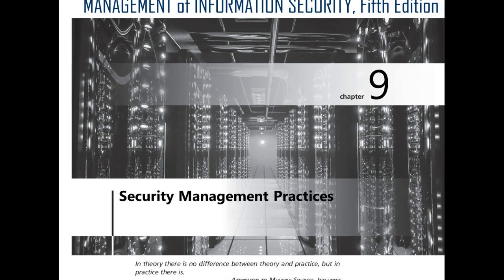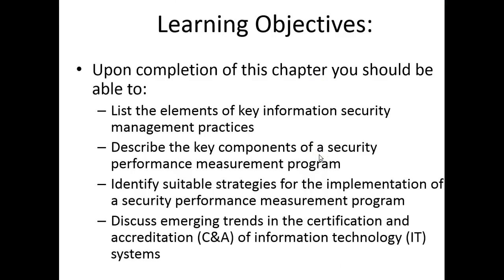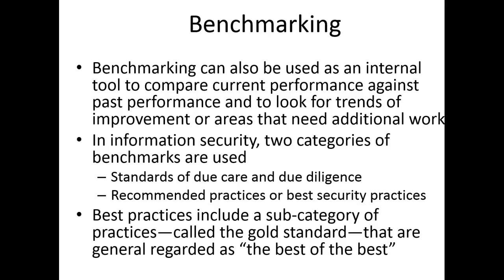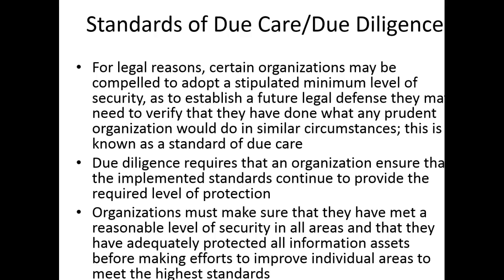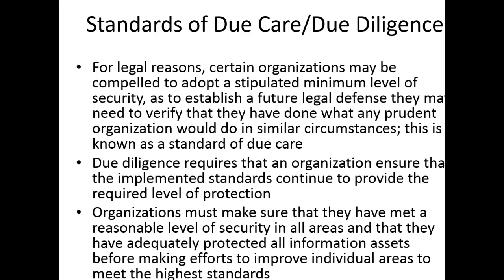chapte 9 part 1 video